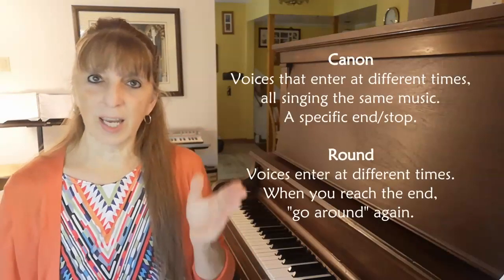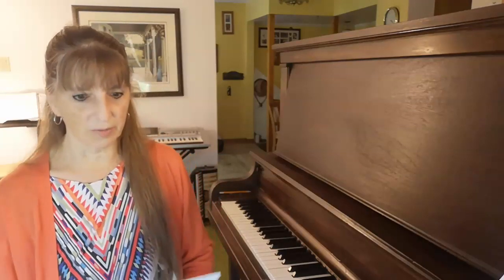Vocal warm-ups| Creating Harmony Round & Round the Earth is Turning | Traditional | Donna Rhodenizer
Round and Round the Earth is Turning is a traditional English round written with three simple phrases. When sung as a round, the resulting harmonies are gorgeous and a wonderful introduction to harmony singing. Donna has included this beautiful song in her collection of Vocal warm-ups, available  She provides printed music, instructions for a step-by-step process of building harmony singers using this lovely English round, some alternate lyrics, and links to several performances. This song is one of 28 songs and exercises included in Donna’s warm-up collection. She has divided her warm-ups into four categories: Vocal Range Warm-ups; Diction and Articulation Warm-up Challenges (tongue twisters!); Physical Warm-ups (voice and body); and warm-ups to develop skills for Creating Harmony. This is a fantastic resource for elementary music teachers, home school teachers, choir directors, and private vocal studio teachers. Tutorial videos for each song are also available for viewing on her website.

Donna has been writing music for singers of all ages for over four decades. She has over 500 songs in her catalogue, including vocal pieces, songs for recorder, violin, handbells, accordion and piano. She performs many of her own original songs as part of the duo, Donna & Andy and their recordings of her music have garnered multiple nominations and awards regionally and nationally.

Donna Rhodenizer’s published music is sung by enthusiastic singers around the world! Her songs are published at:

Her video tutorials support teachers as they deal with lesson planning, choosing repertoire, concert planning, classroom management, singing games, teaching concepts and more!

Donna Rhodenizer's songs are also included in publications:
The Royal Conservatory of Music Voice series
Musicplay Online
Hal Leonard Singing Kids’ Songbook, Level 1 by Dana Lentini